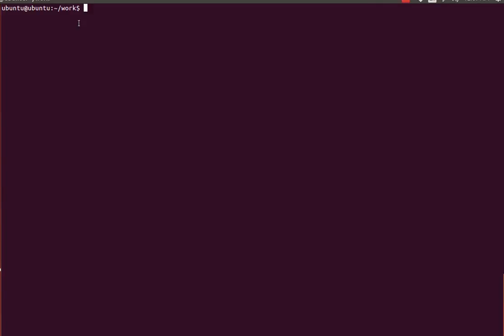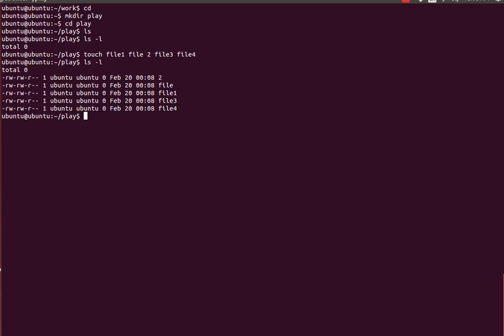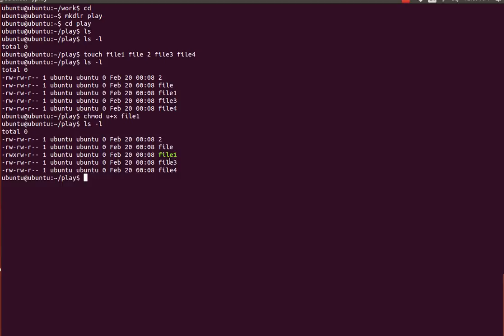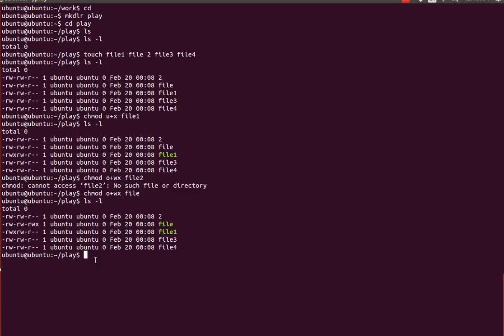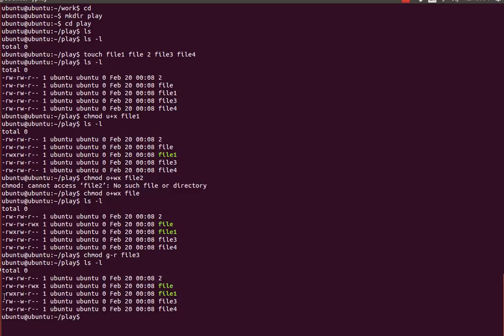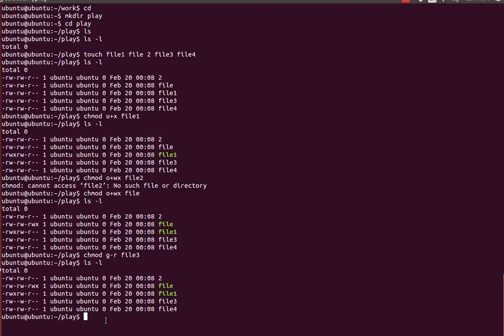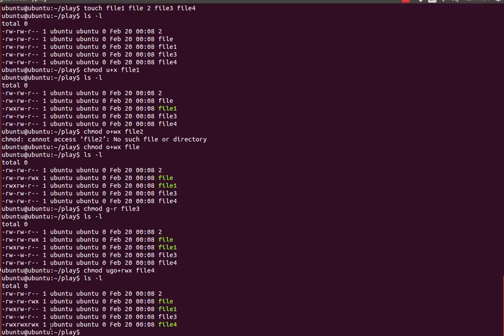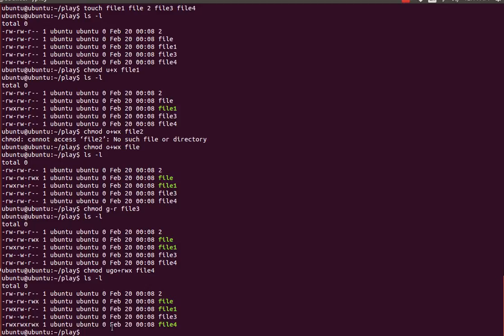permissions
Granting permissions on Ubuntu server.